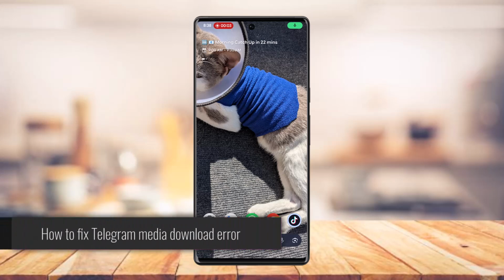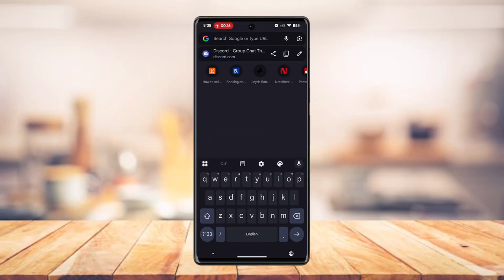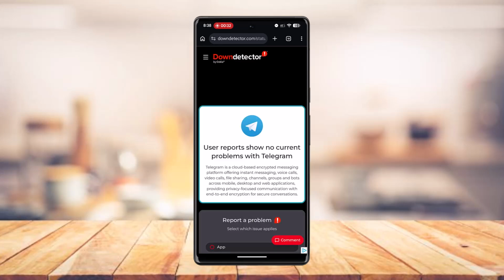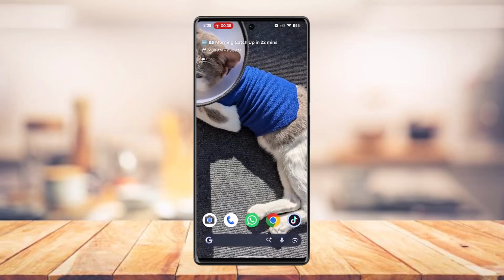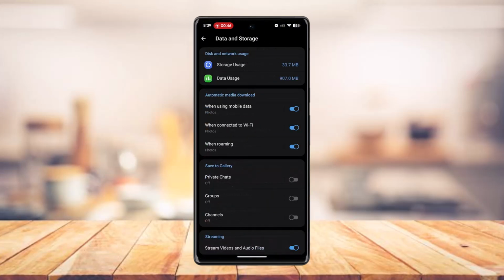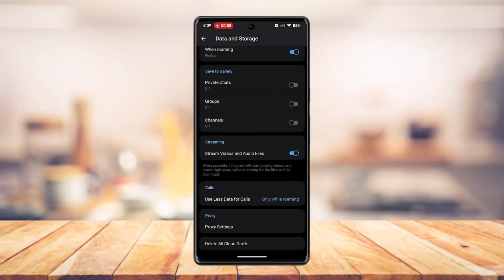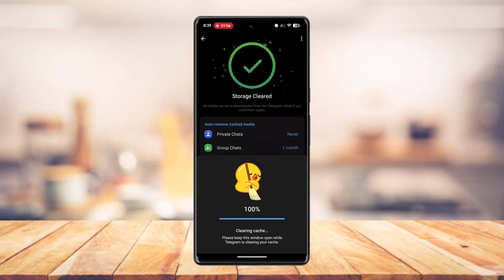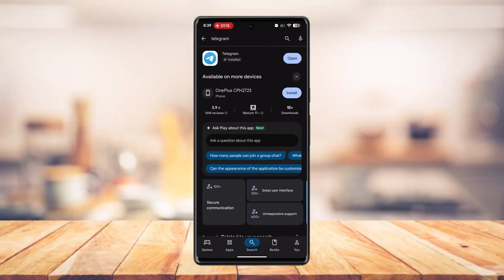How to fix Telegram media download error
This video provides a thorough guide to fixing the Telegram media download error, which prevents photos, videos, or documents from saving to your device. The host explains that you should first ensure your internet connection is stable and then check for a Telegram server outage using a site like Down Detector. Open your browser, type in “Telegram Down Detector,” and select the first link to see if there is a widespread issue. If the servers are fine, open the Telegram app and tap the gear icon at the bottom to access “Settings.” Go to “Data and Storage.” Under the “Automatic Media Download” section, make sure toggles are turned on for “Mobile Data,” “Wi-Fi,” and “Roaming.” This ensures that media downloads automatically when you tap on it. Next, scroll down within the same Data and Storage menu and look for a “Reset Settings” or “Reset Storage Settings” button. Tapping this can resolve corrupted download rules. You should also clear the Telegram cache. Go back to “Data and Storage,” scroll to “Storage Usage,” and tap “Clear Cache” (this will not delete your chats). Finally, check if your Telegram app needs an update. Open your app store, search for Telegram, and tap “Update” if available. An outdated version can cause download errors. This guide is essential for anyone who cannot save media from Telegram chats.

Timestamps:
0:00 - Introduction
0:08 - Checking Telegram Server Status on Down Detector
0:33 - Enabling Automatic Media Download for All Connection Types
0:46 - Resetting Storage Settings and Clearing Cache
1:01 - Updating the Telegram App
1:14 - Conclusion